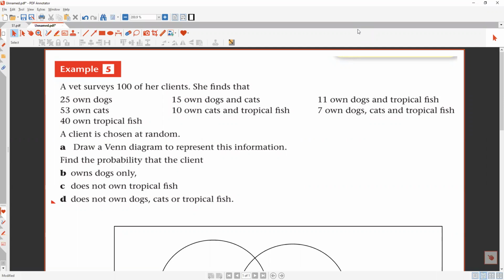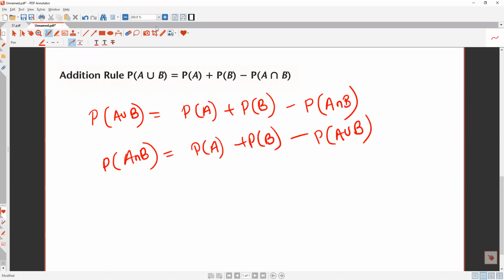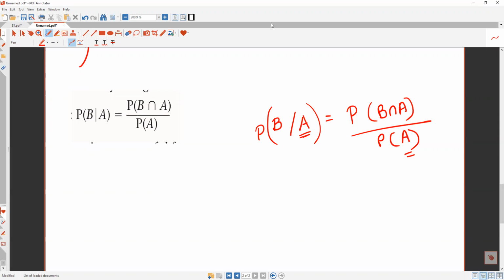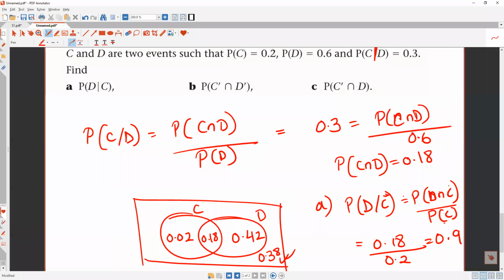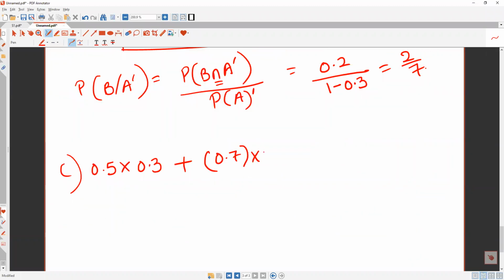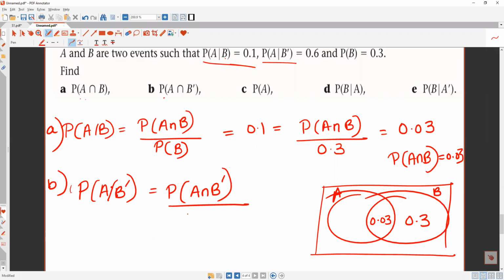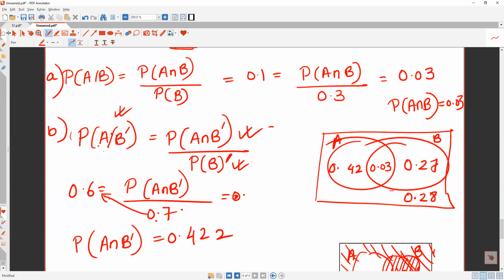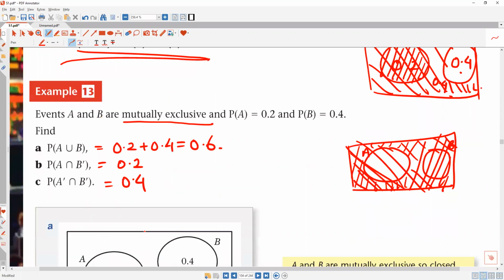PROBABILITY PART 4